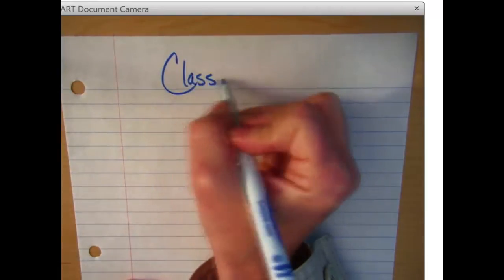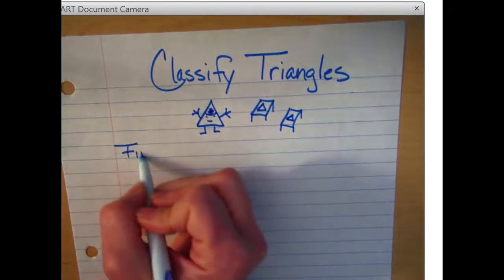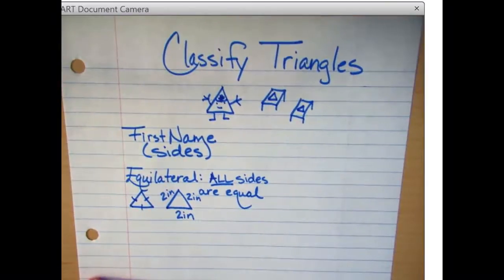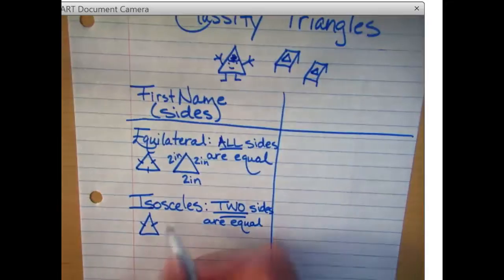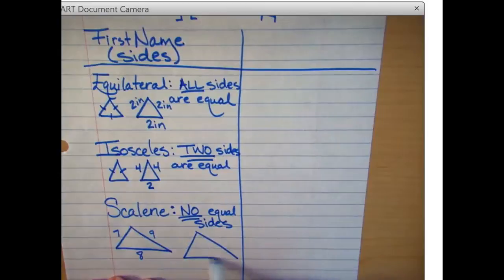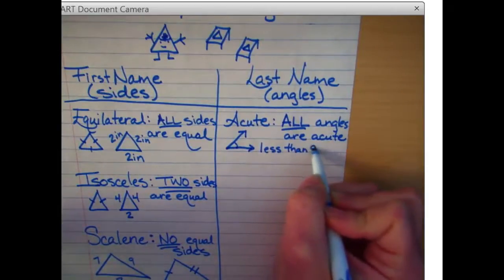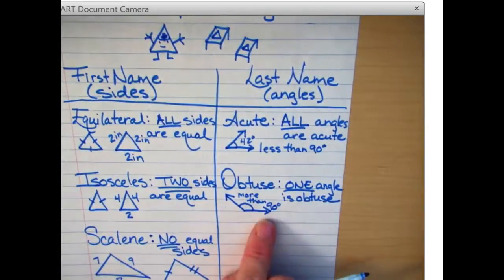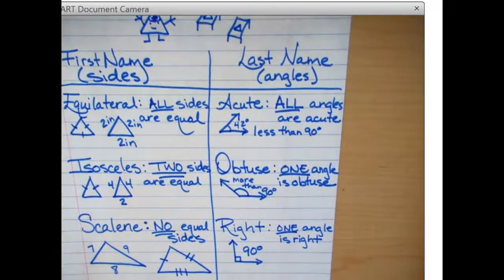Go Math 5th Grade - Lesson 11.2 Triangles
Lesson 11.2 Triangle Classification